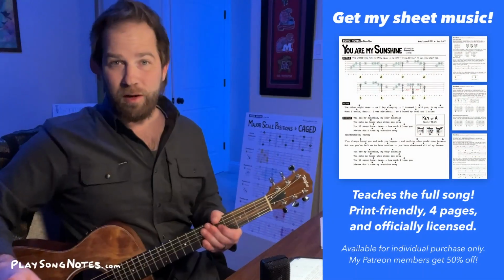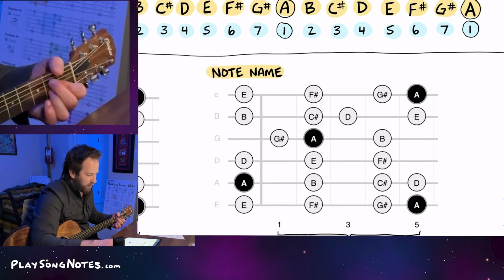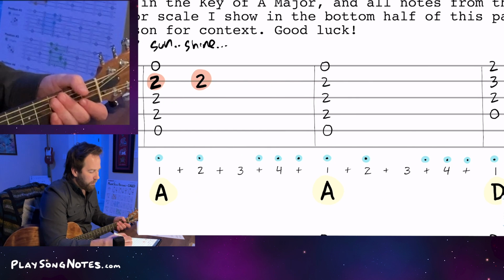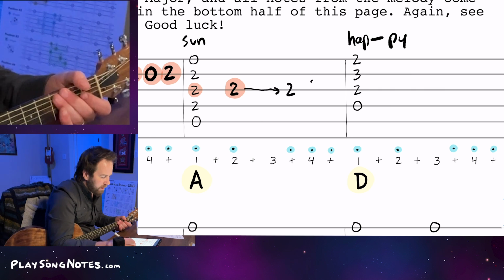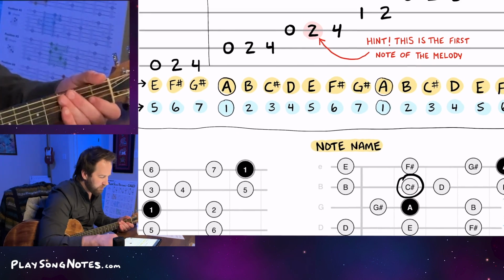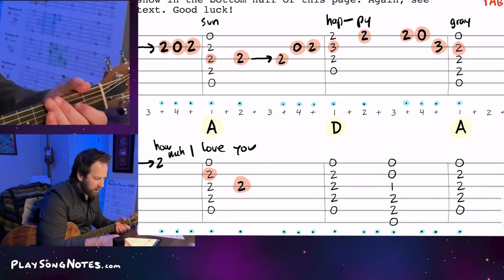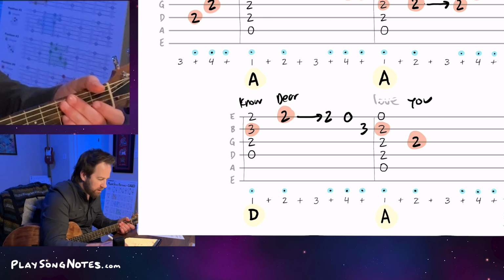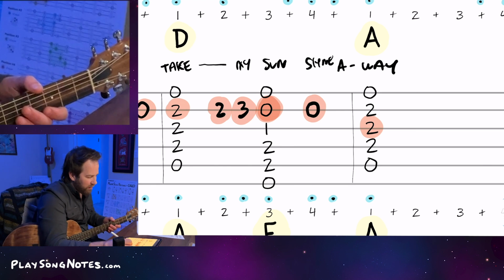Melody Exercise: "You Are My Sunshine" by Johnny Cash (w/ guitar tabs)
Hey friends! A lesson today where I show the process of working out the melody notes for "You Are My Sunshine", as covered by Johnny Cash in 2003. I'll walk you through things, using the chord shapes for the song (A, D, and E major) as a starting point -- and help you learn how to look for & recognize the melody notes therein.  I would consider this an essential guitar skill, as understanding where to find the melody notes for any song you're playing opens so many doors.

0:00 Introduction to the Melody Exercise
1:00 Worksheet and Resources
2:00 Finding the First Melody Notes
7:40 Continuing with the Melody
12:55 Completing the Melody
21:50 Integrating Melody with Strums
25:00 Conclusion and Additional Resources

If you like this lesson, check out a similar melody videos I've made: